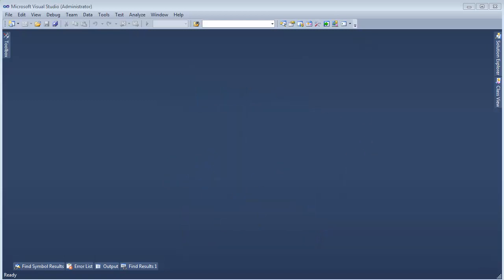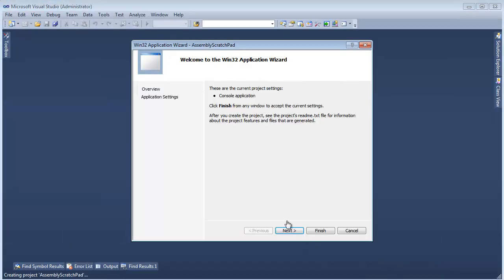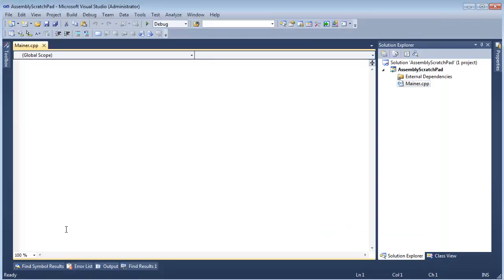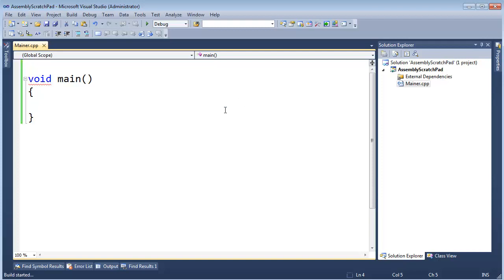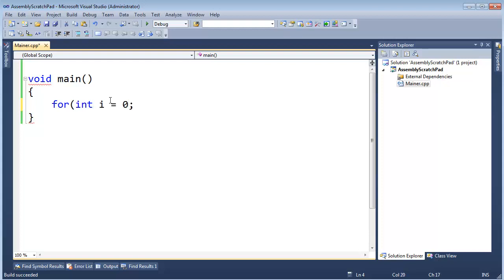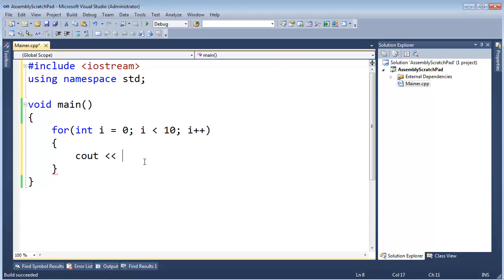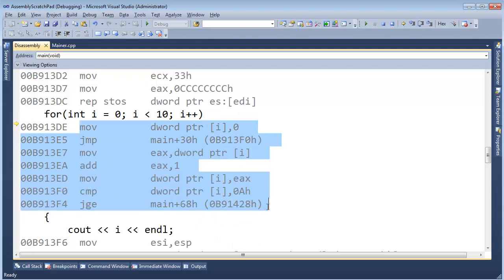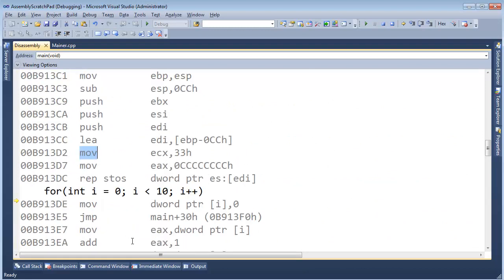Brief Look at Assembly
Jamie King showing some basic assembly.